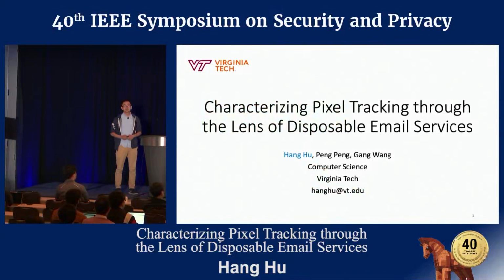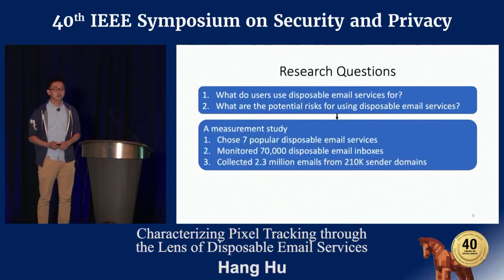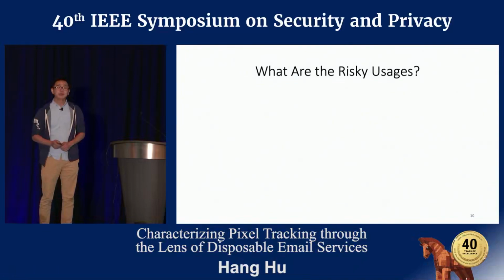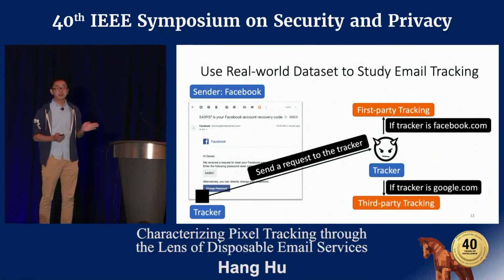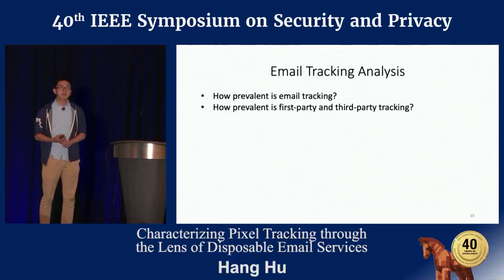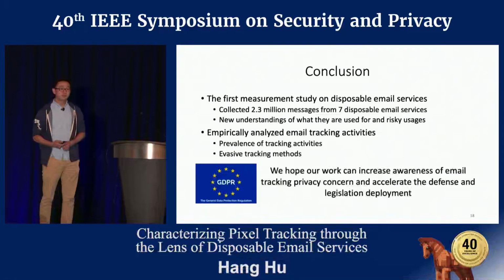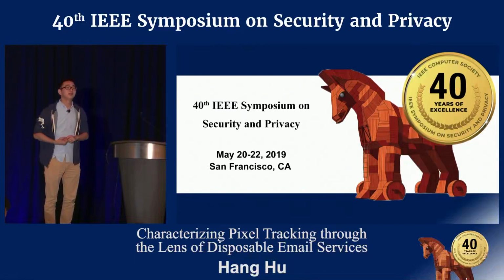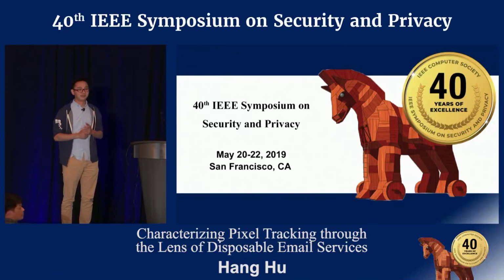Characterizing Pixel Tracking through the Lens of Disposable Email Services